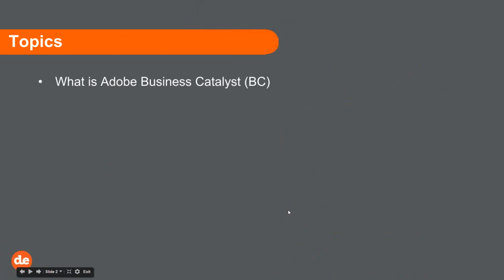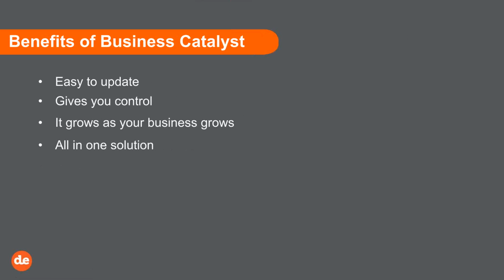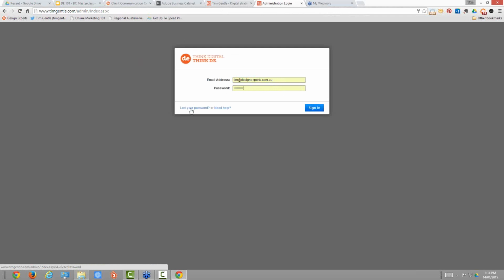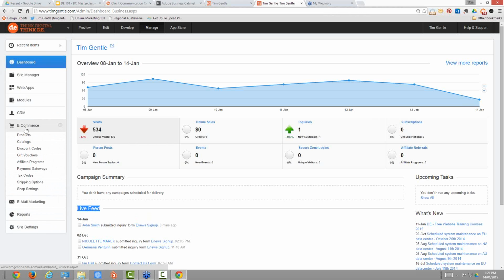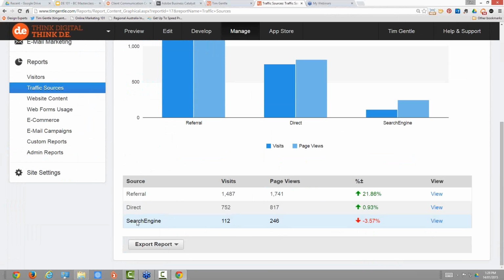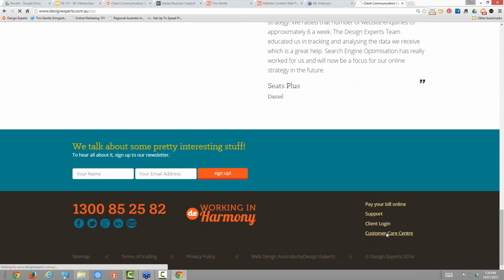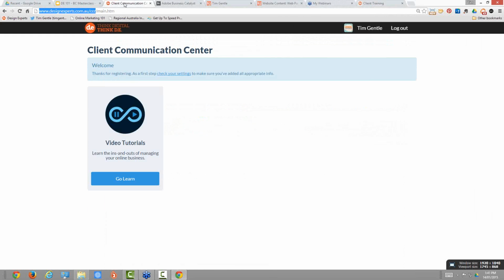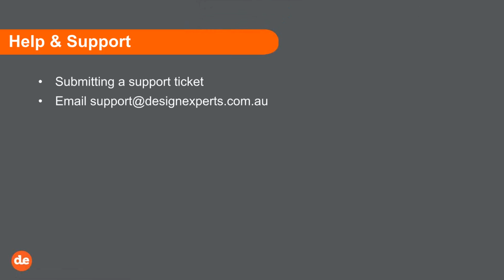Business Catalyst Overview 101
Part of Design Experts Business Catalyst Masterclass Series, Topic include
- What is Business Catalyst
- What are the features of Business Catalyst
- How Design Experts work with Business Catalyst
- Logging to your website admin
- The Dashboard
- Reports
- BC training
- Access to our Customer Care Centre
- Submitting a support ticket